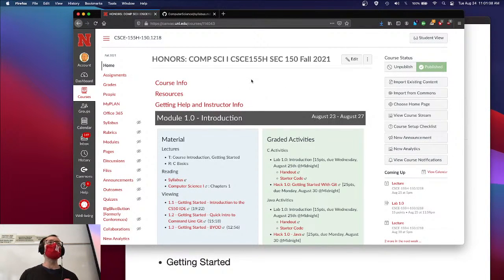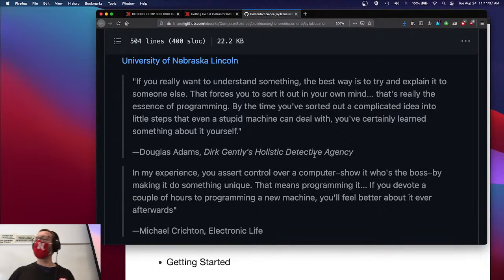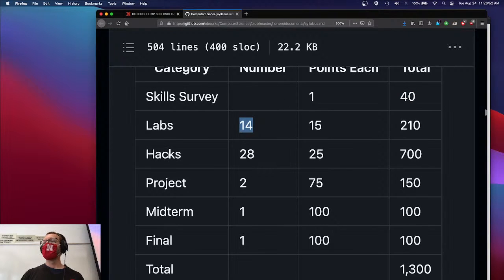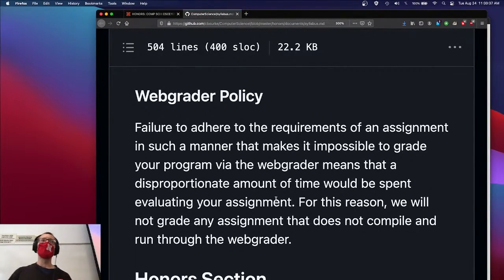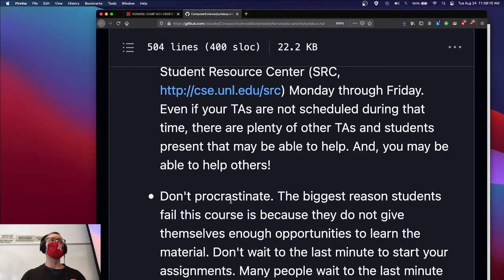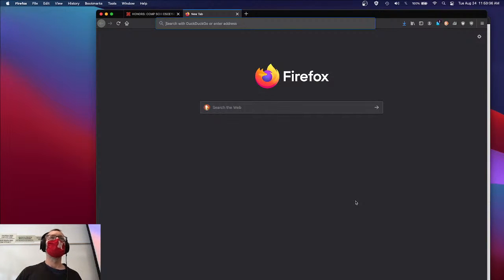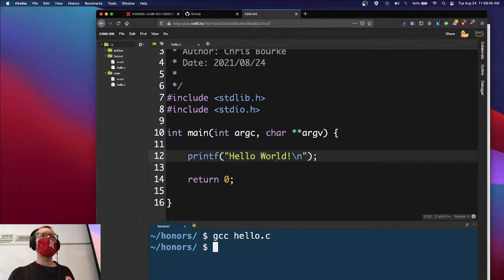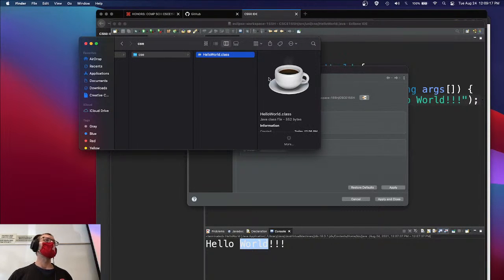0.2 - Course Introduction (2021/08/24)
It begins!  We give an introduction to the course and give a preview of getting started in Lab 1.0 tomorrow.